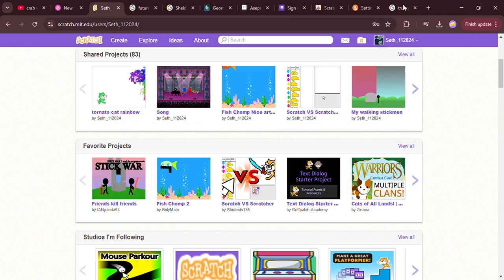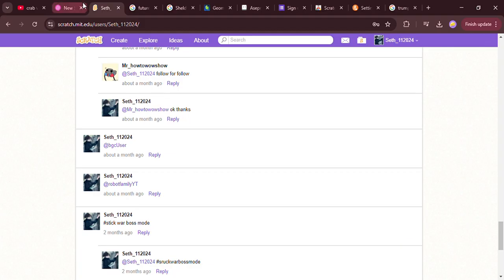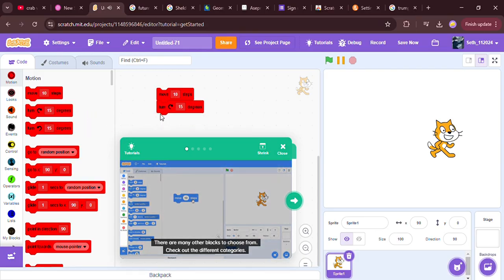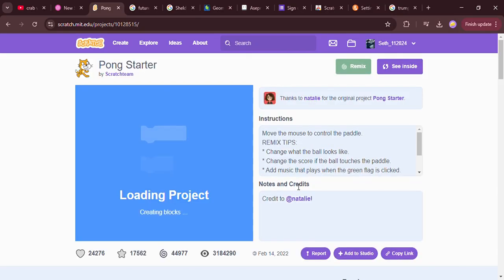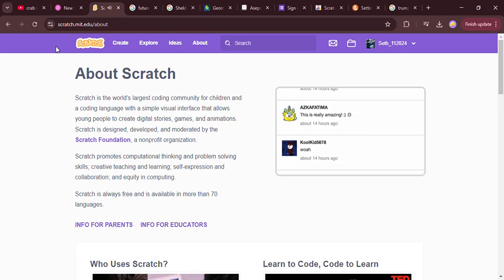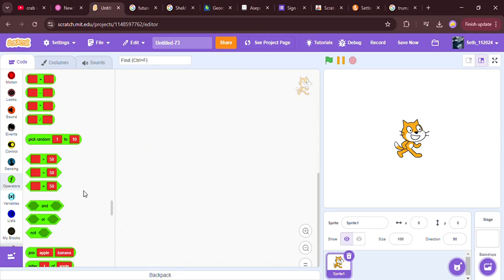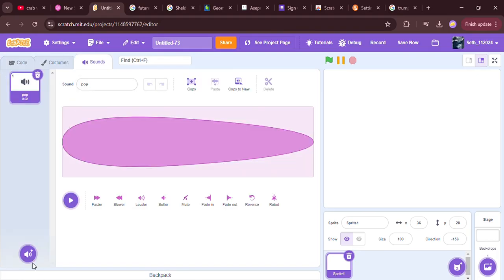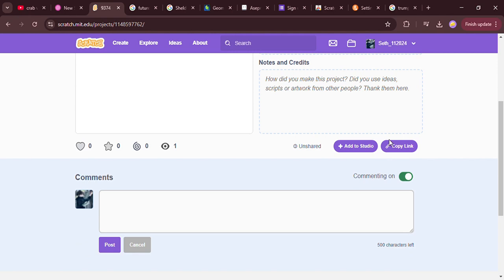What is scratch?